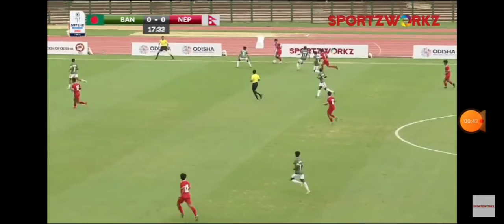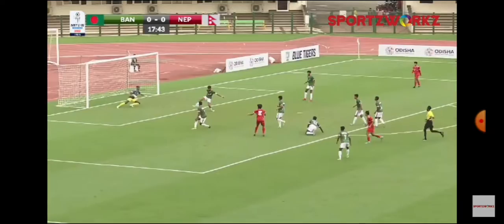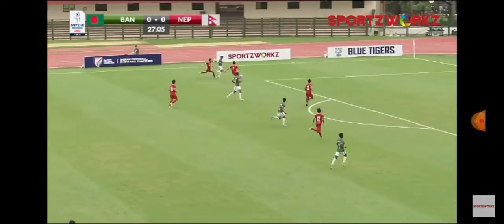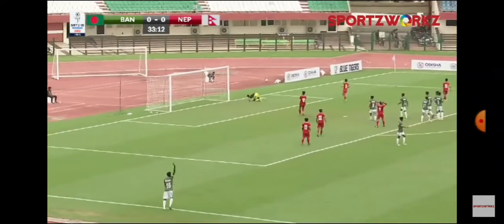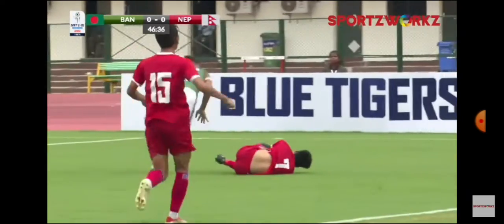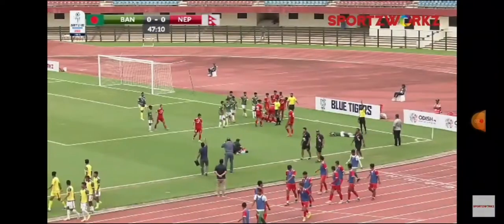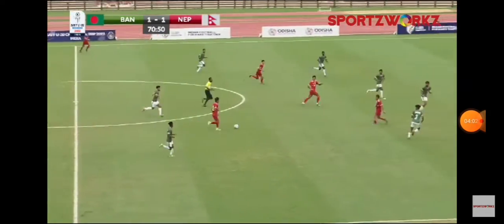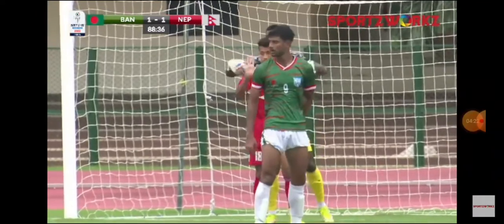Nepal vs Bangladesh //HIGHLIGHTS//⚽️⚽️